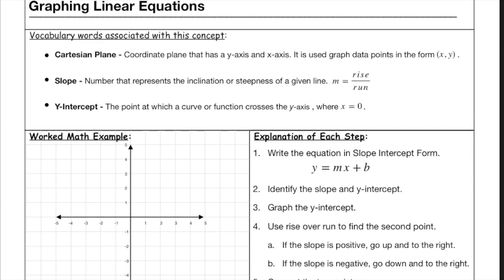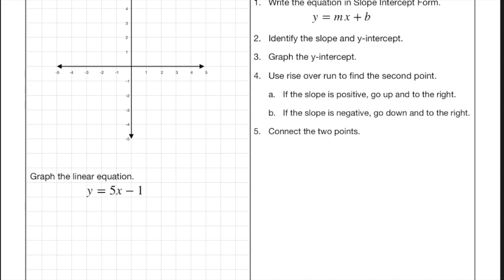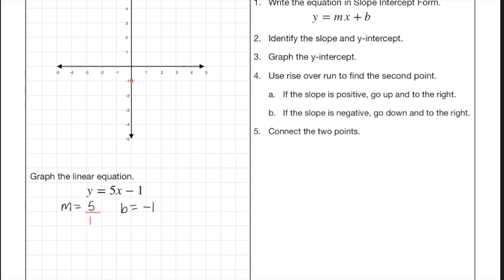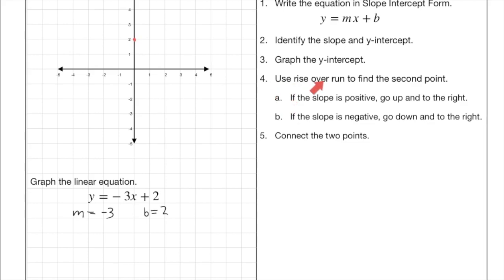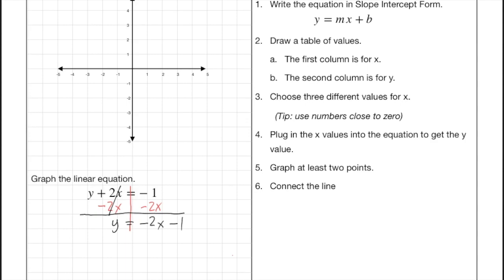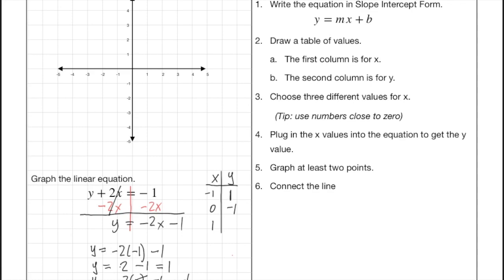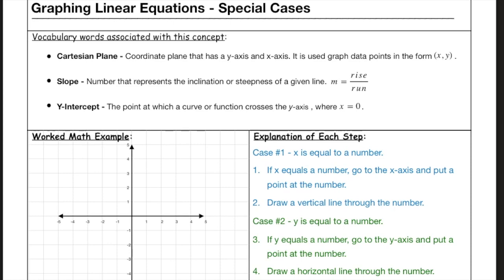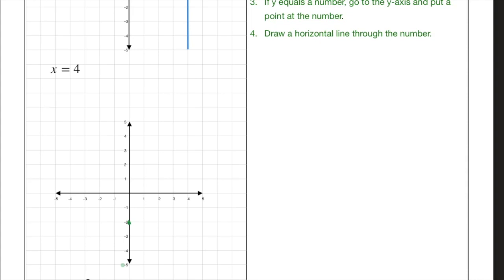Graphing Linear Equations